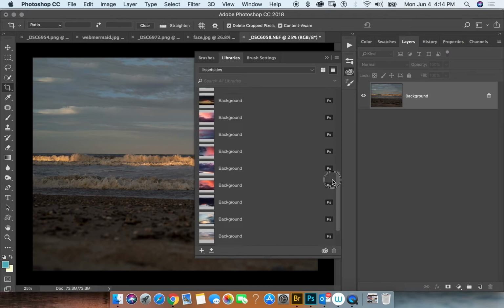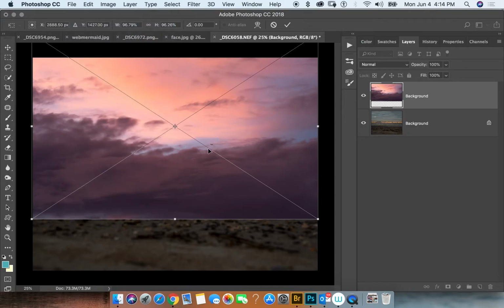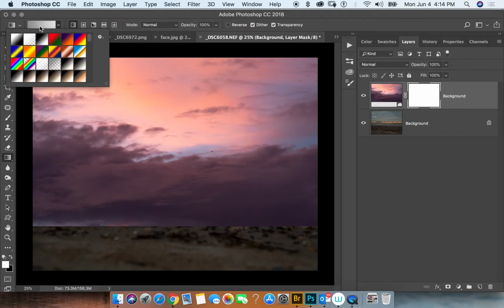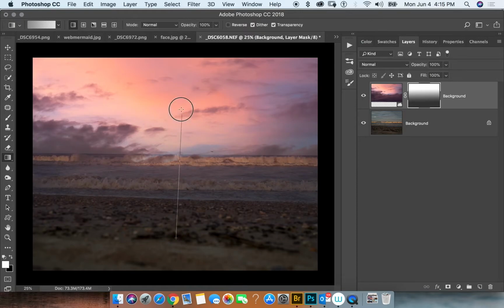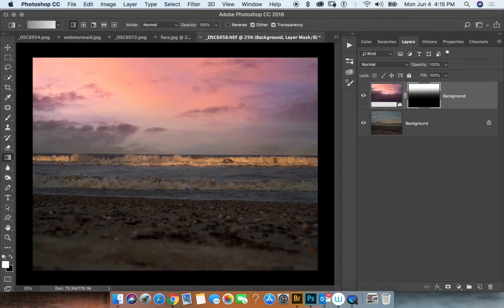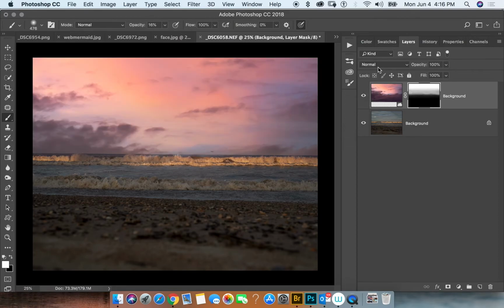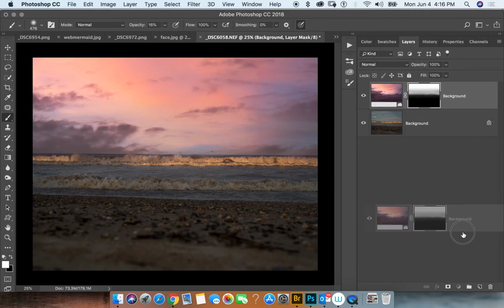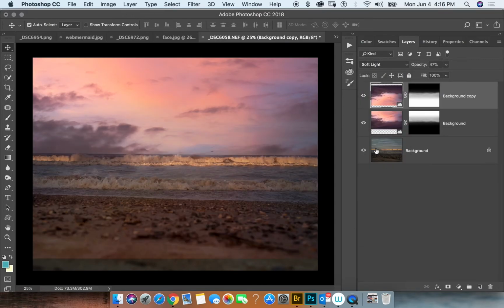Adding sky in Photoshop